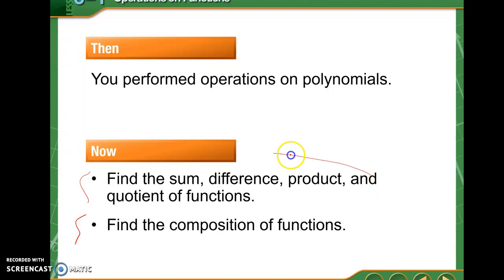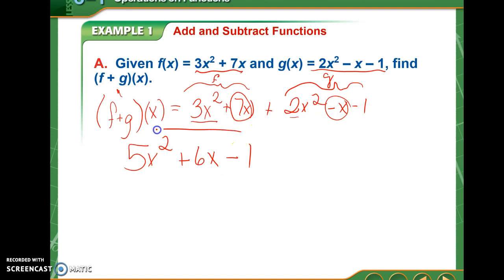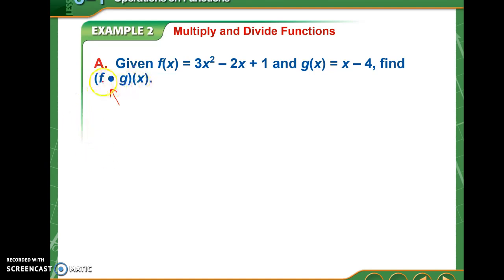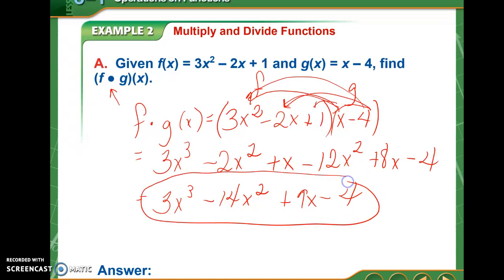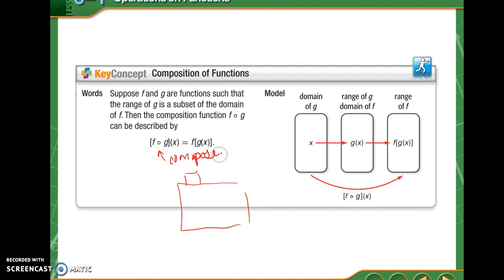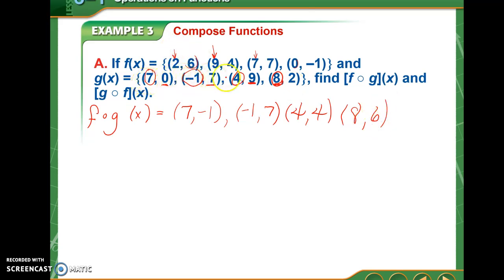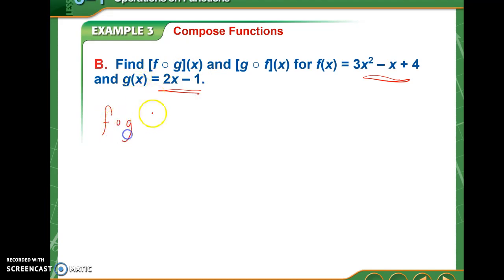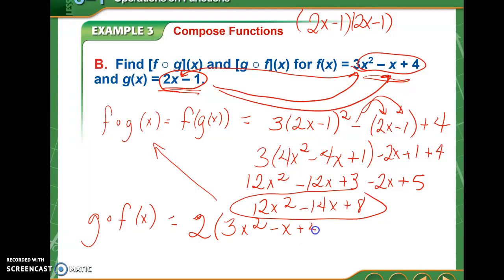U5G1 Operations on Functions Pt 1